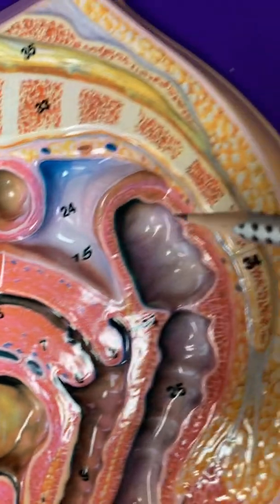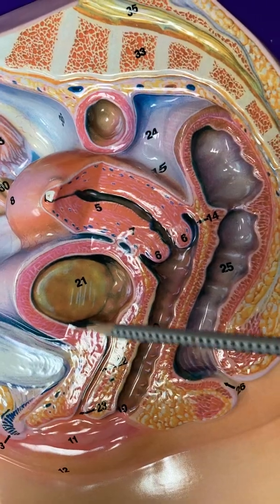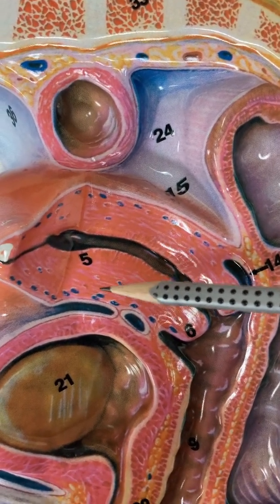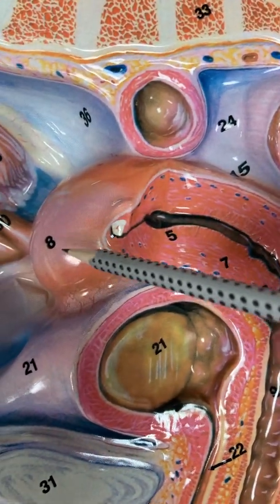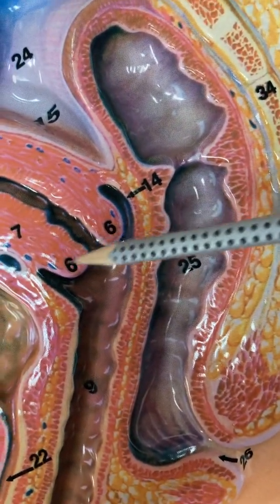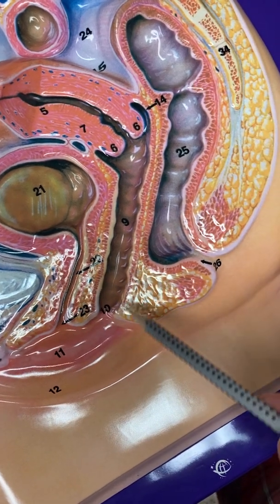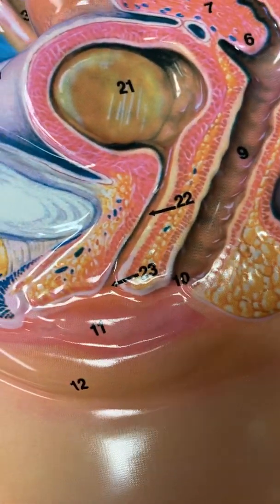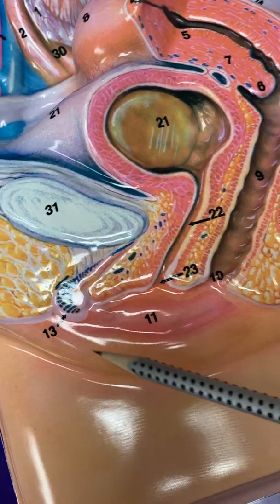101 Female reproductive midsagittal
For Triton 101 Human biology students